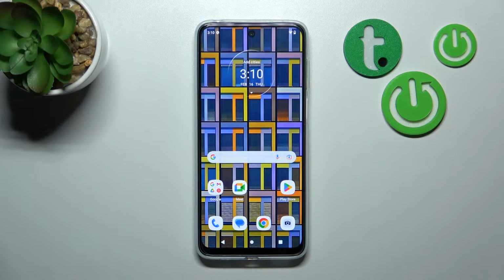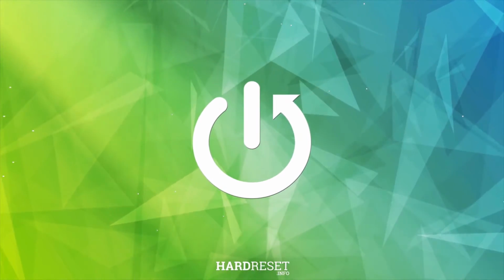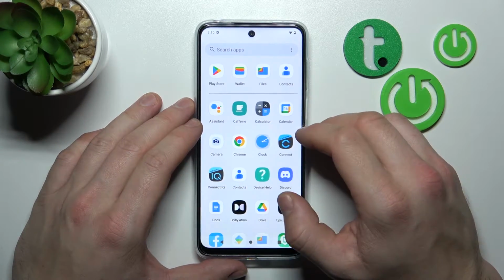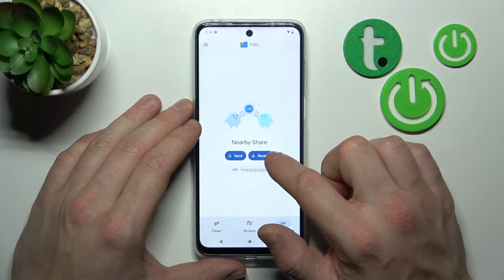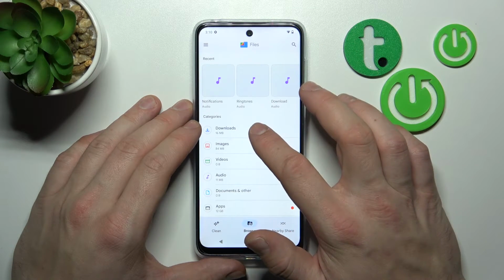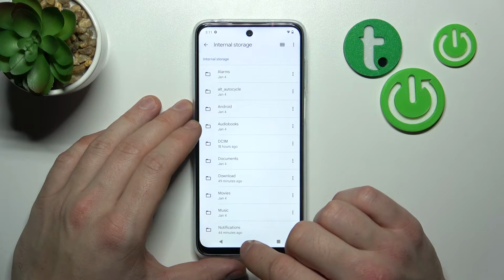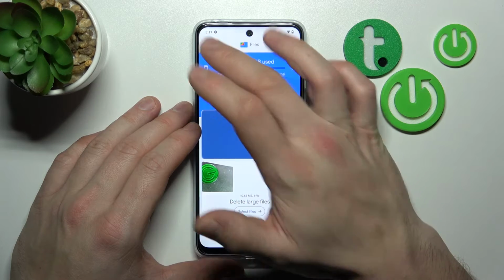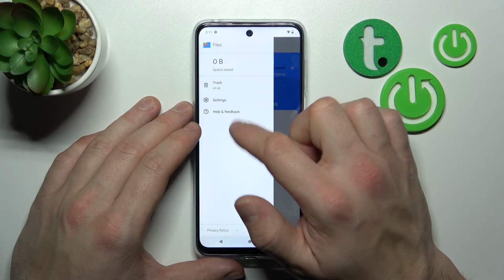How to Enter File Manager in Motorola Moto G23 – Find File Manager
Hi there! Have you ever been wondering how you can find and enter file manager on your Motorola Moto G23? In today's video we're going to show you how you can find and enter file manager on your Motorola Moto G23 just in a couple of simple steps. In case if you wish to manage some files, for example you wish to transfer some folder or file, but have absolutely no idea how you can enter file manager on your Motorola Moto G23, then we're coming for help! So if you wish to learn how you can find file manager on your Motorola Moto G23, all you need to do is just watch this short video to to the end, follow the instructions provided by our specialist and try to perform this operation yourself on your Motorola Moto G23.

How to find file manager in Motorola Moto G23? How to localize file manager in Motorola Moto G23? How to enter file manager in Motorola Moto G23? How to manage file manager in Motorola Moto G23?